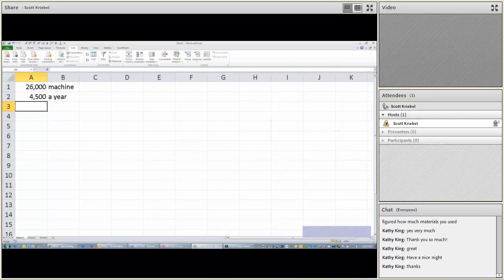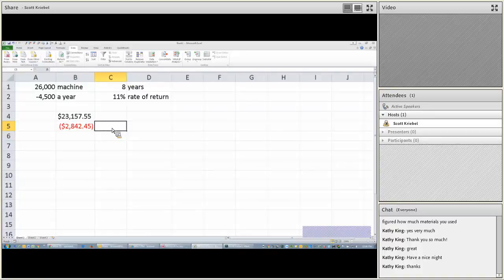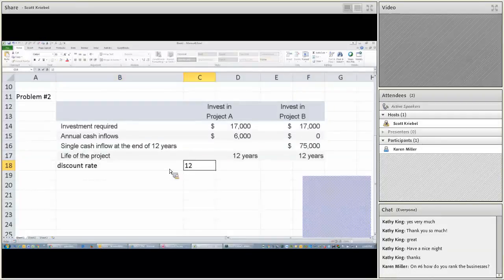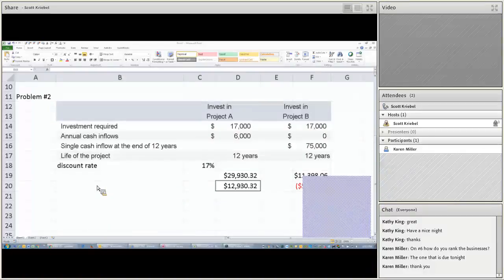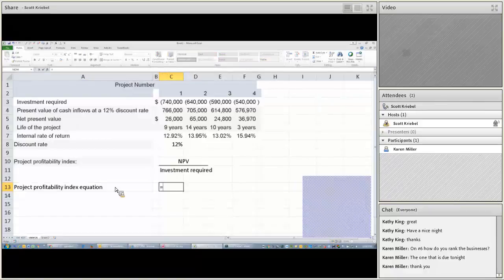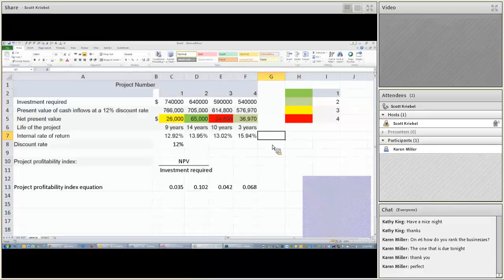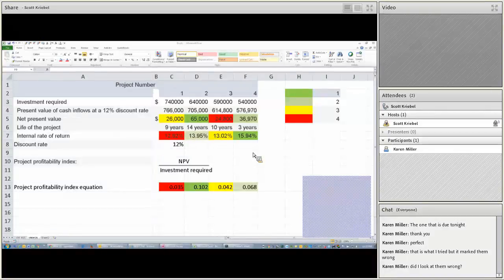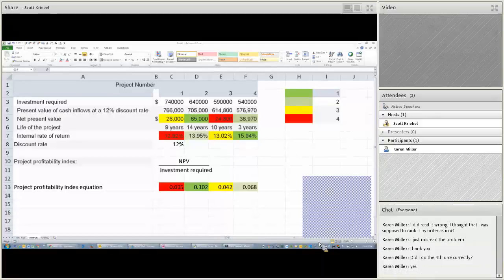ACCT 202 Section 5 6 30 16 12pm PDT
HW 25 & HW26